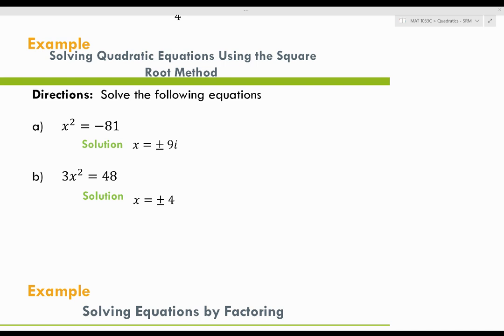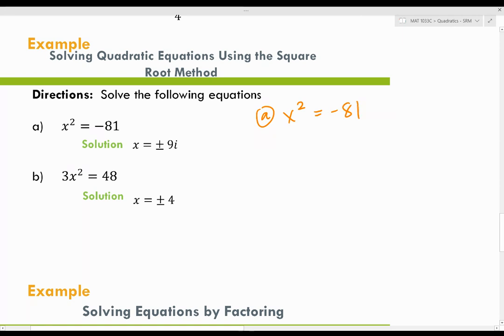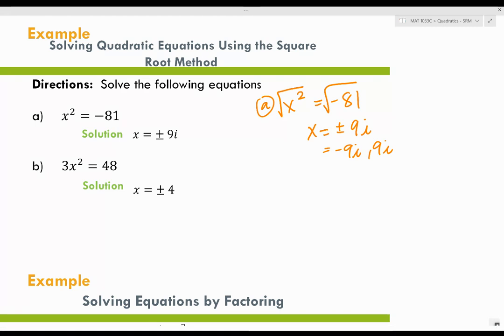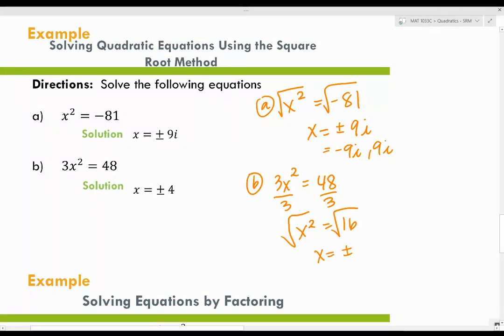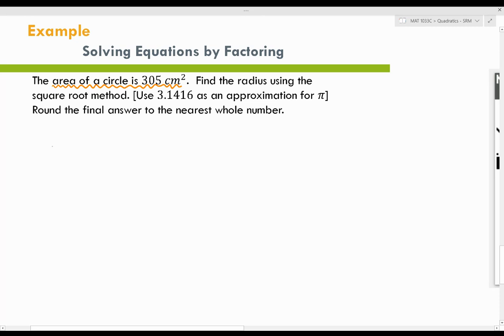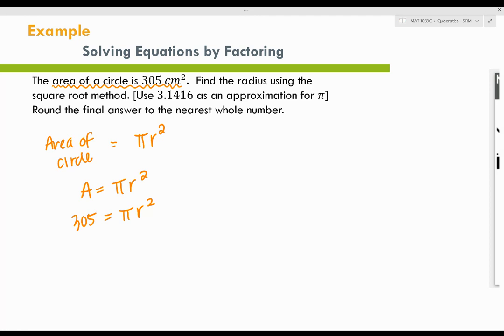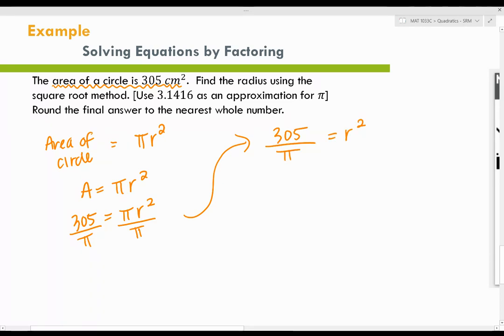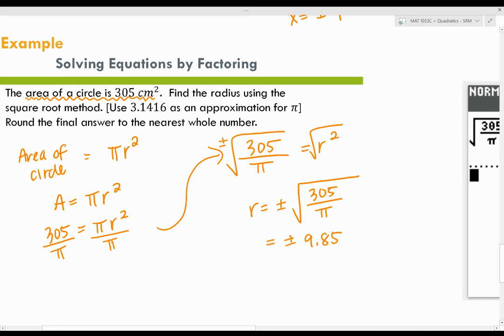Solve Quadratics - SRM (Pt.2)